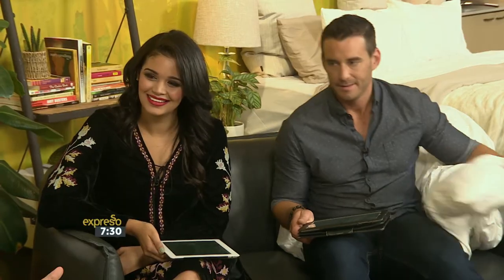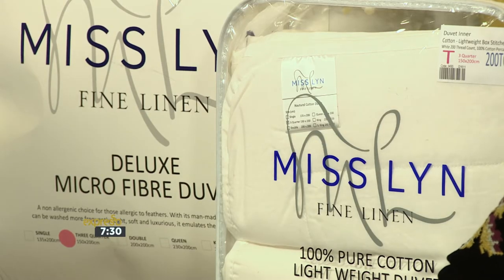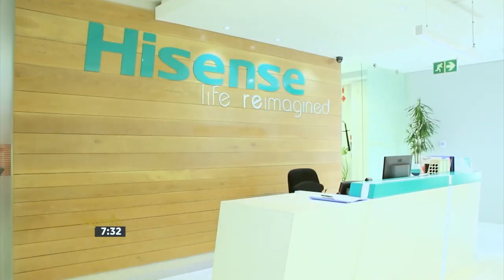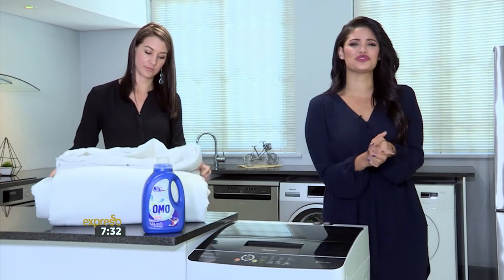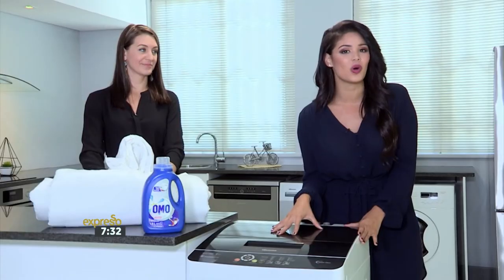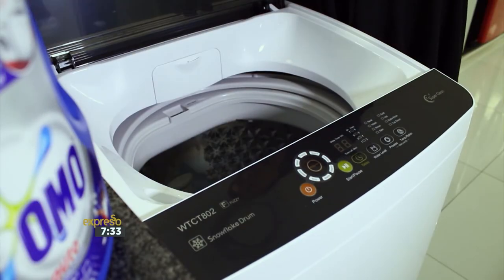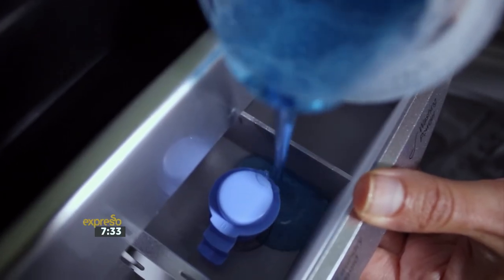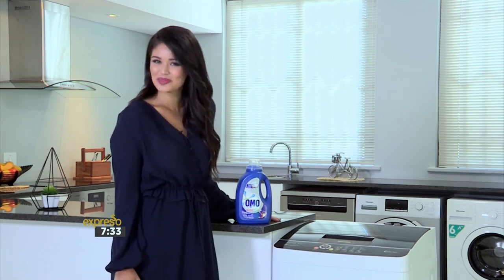OMO/HISENSE: Winter linen – Top loader Washing Tips | June 2017